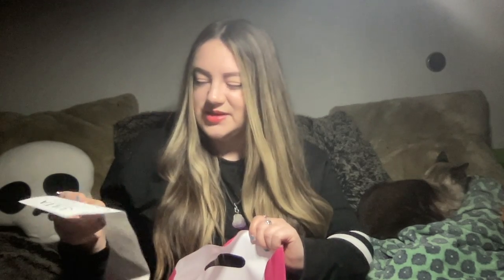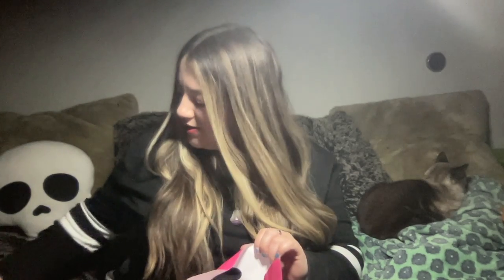ULTA HAUL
🌳 ✨ Hai, I'm Tree! ✨🌳

Hang out with me as I show you my ULTA Haul! I picked up a few products which are linked below.!

✅If you'd like to see me film more haul videos then please give this video a quick like ✅

AAPI Women Lead: supports AAPI women and girls with workshops and and research, and promotes movements such as ImReady, which addresses issues like gender-based and racial discrimination and sexual harassment in the community